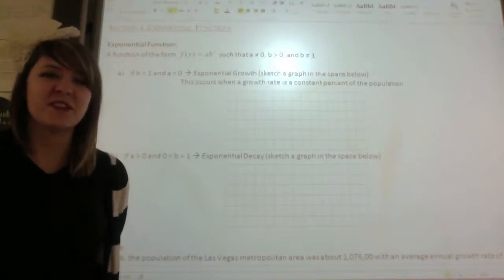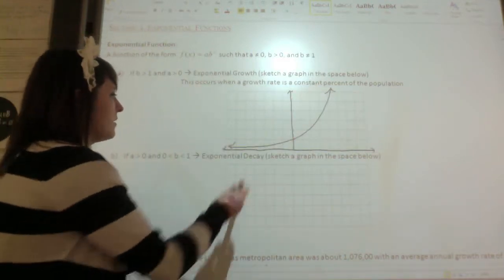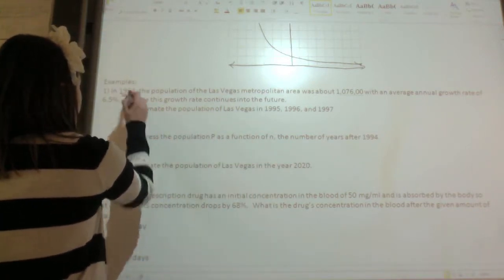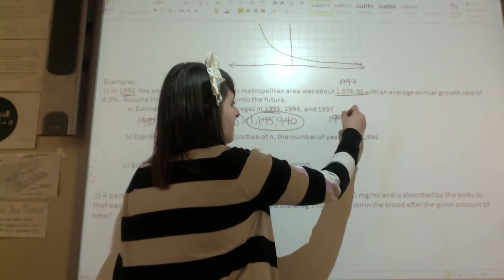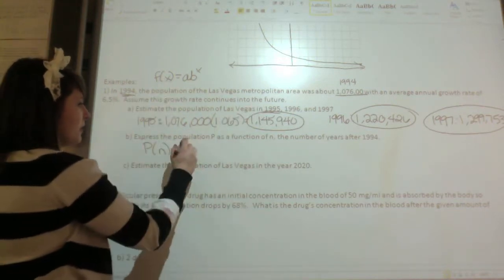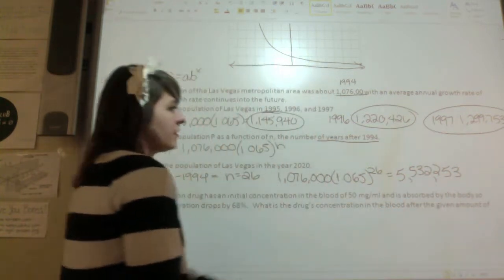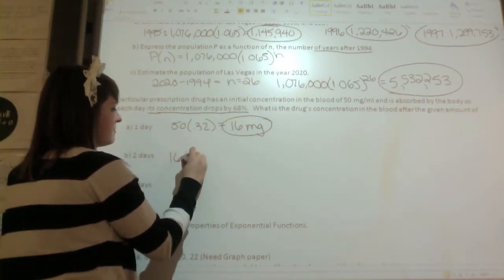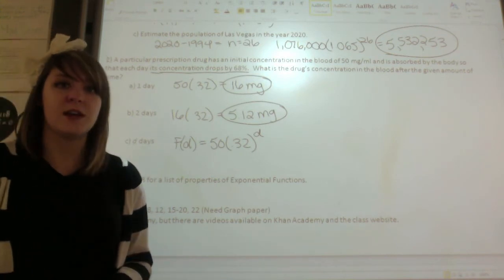FST Ch 2 Section 4